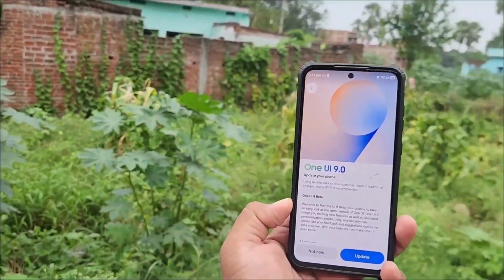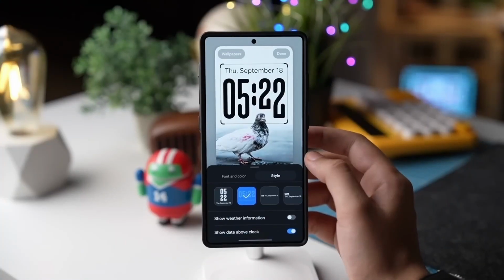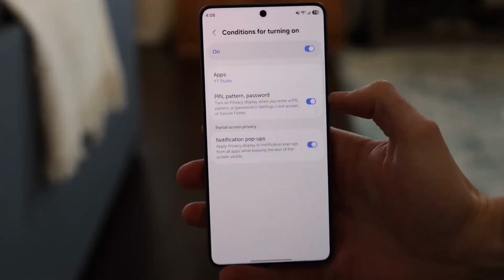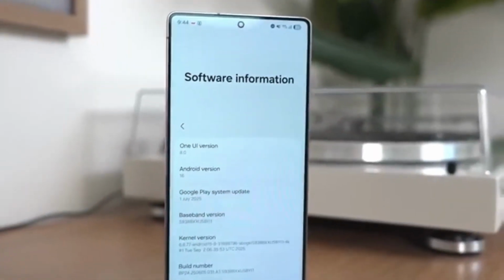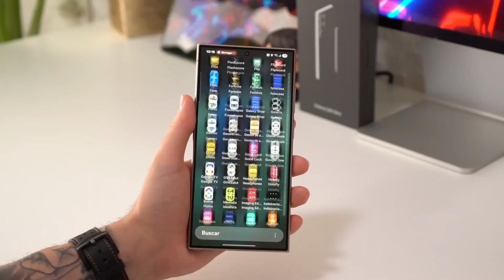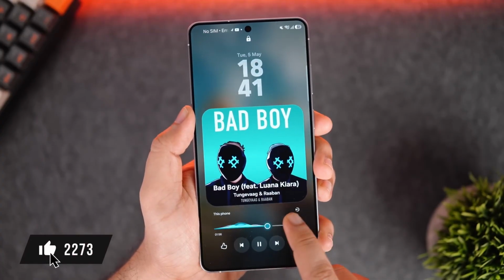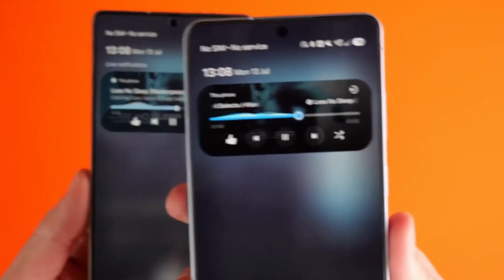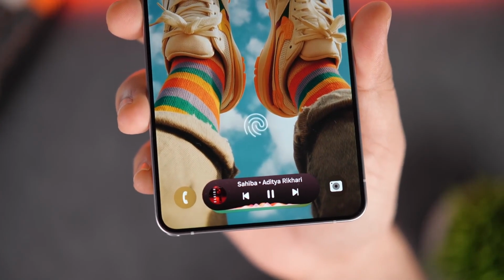Samsung Just Fixed One UI 9! Beta 5 Full Review + Hidden Features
One UI 9 Beta 5 focuses on hidden interface tweaks, bug fixes, smoother performance and improved stability. In this video, we explore the changes you may have missed and what they could mean for the final One UI 9 release.